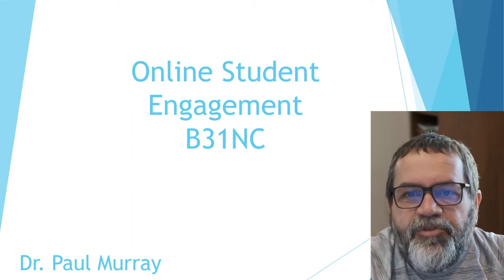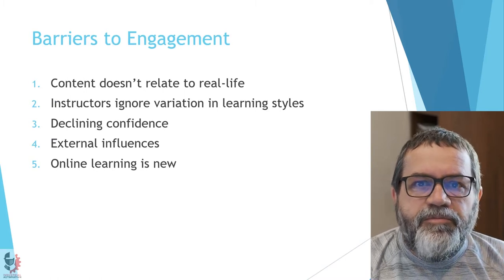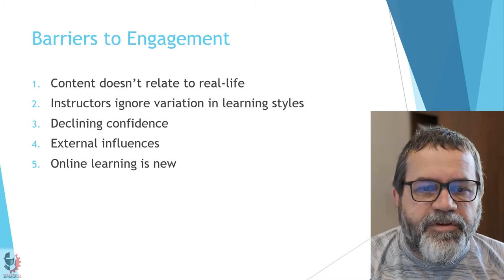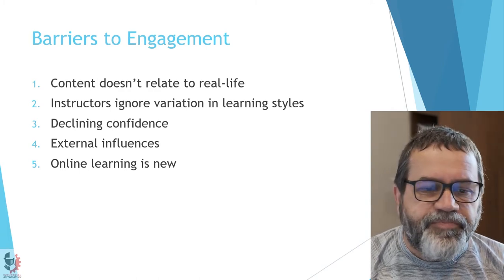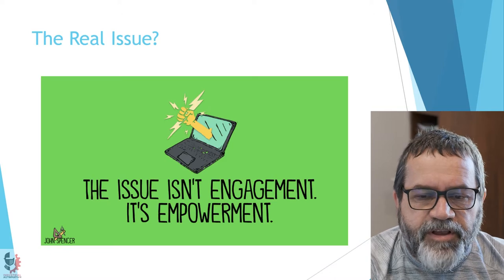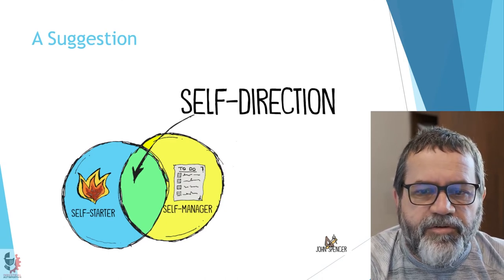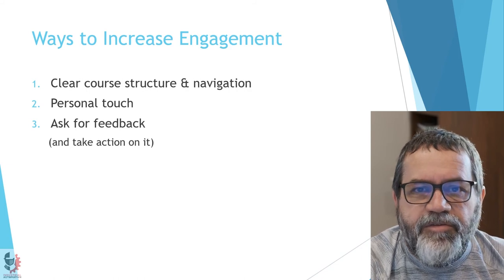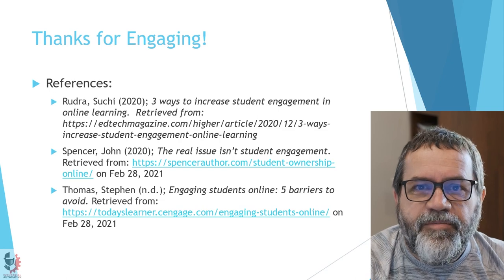Online Student Engagement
Some discussion and ideas about engaging online learners.